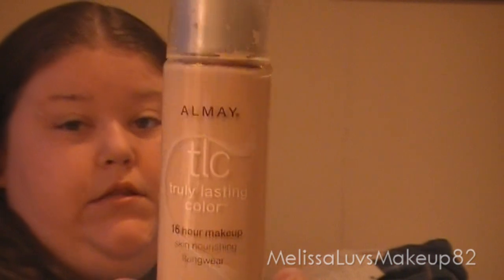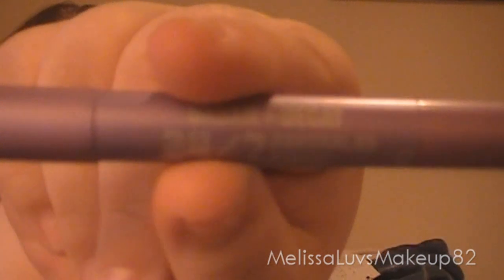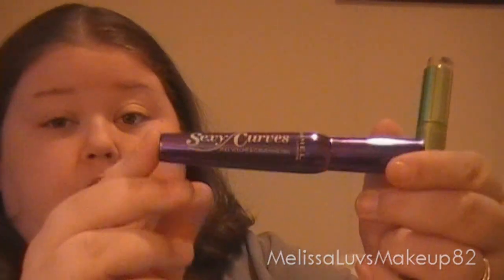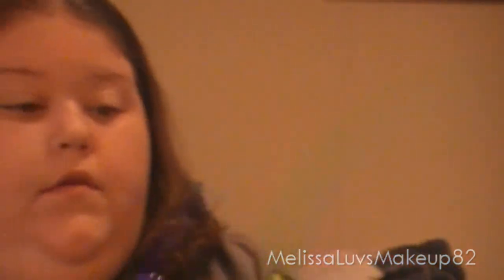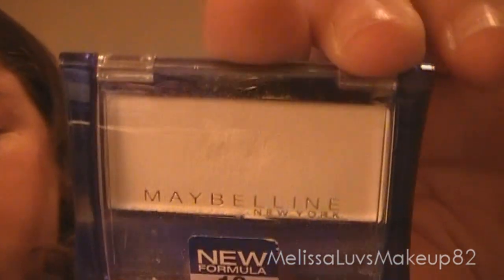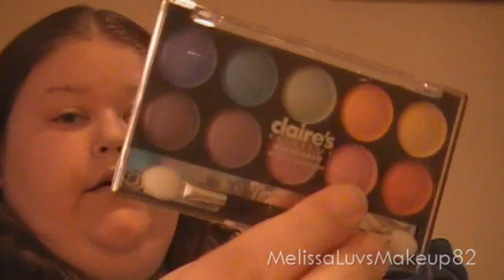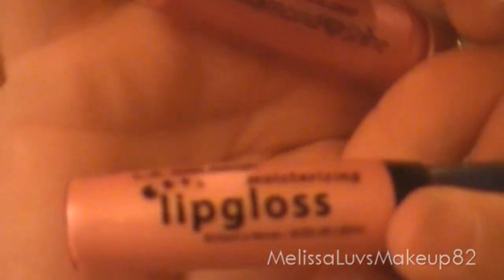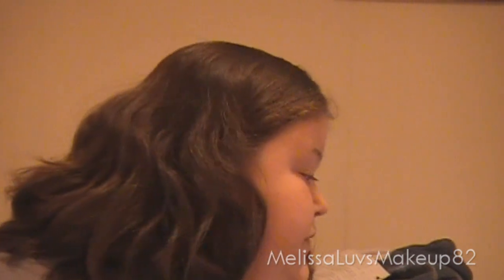BEAUTY TAG: Makeup :)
and here are the questions :) post yours as a video response if you want :)

MAKE-UP
-What foundation do you use?
-How about concealer?
-Do you know your undertone color?
-What do you think of fake eyelashes?
-Did you know that you are suppose to change your mascara every 3 months?
-What brand of mascara do you use?
-Sephora or Ulta?
-Do you have a MAC Pro-card?
-What makeup tools do you use in make up application?
-Do you use make-up base/primer for the eyes?
-For the face?
-What is your favorite highlight powder?
-What is your favorite eyeshadow (color or shade)?
-Do you line your eyes?
-Do you use pencil or liquid eyeliner?
-How often do you poke your eyes with an eyeliner pencil?
-What do you think of pigment eyeshadows?
-Do you use mineral makeup?
-What is your favorite lipstick?
-How about lipgloss?
-What blush on do you use?
-Do you buy your makeup on ebay?
-Do you like drugstore makeup?